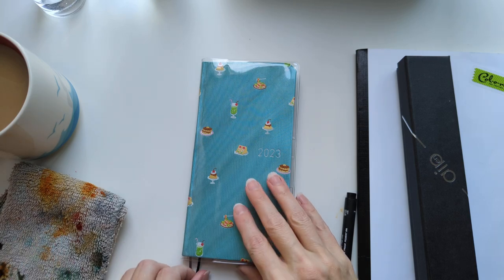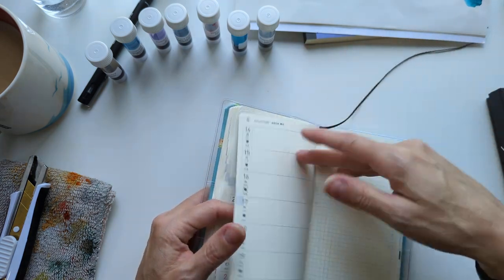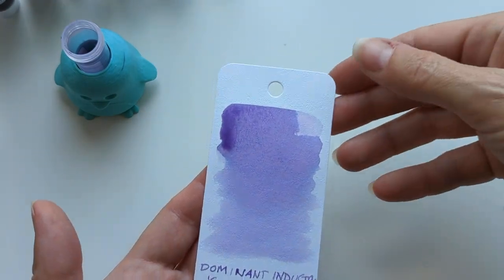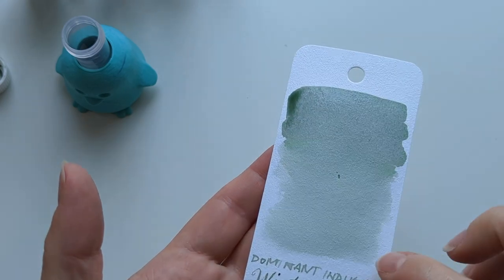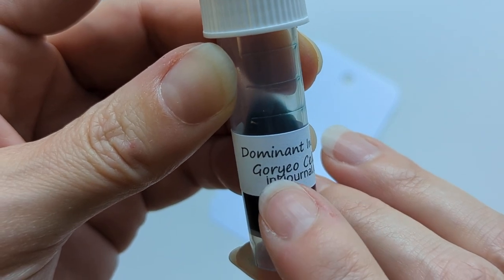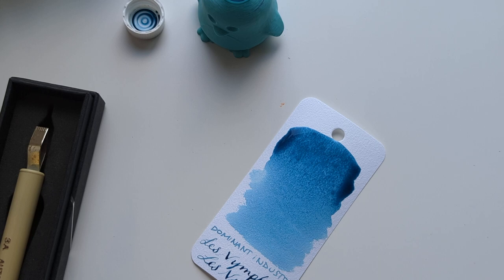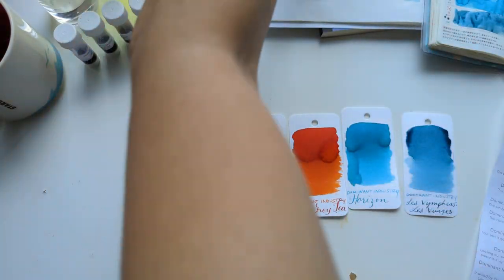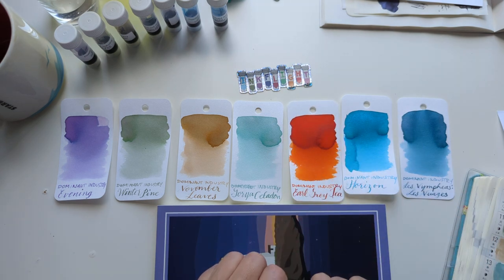SPOILERS inkflight July 2023 - Unboxing and Swatching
You can get ink flight at inkjournal.com.

Check out some of the other awesome folks doing Ink Flight stuff!